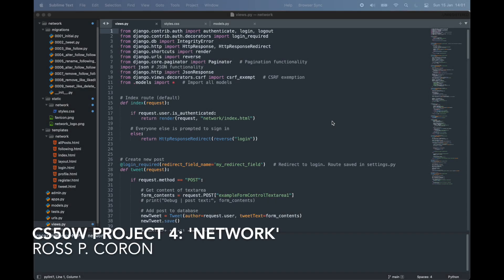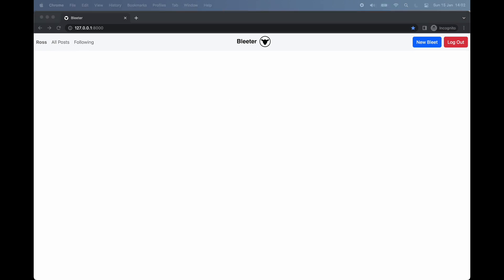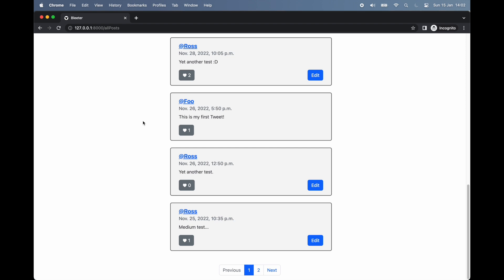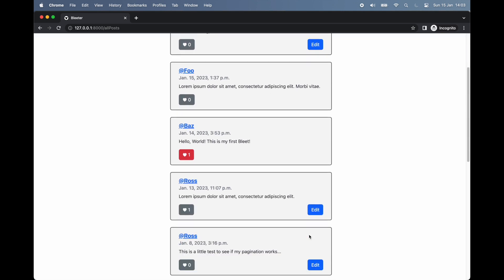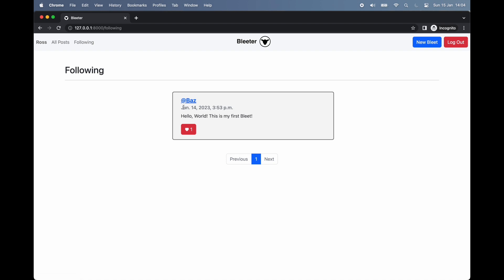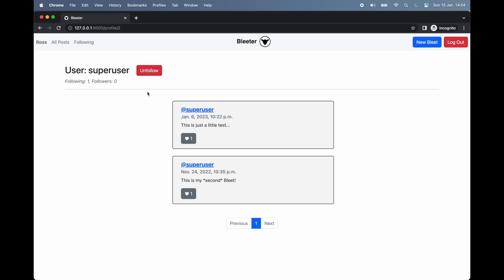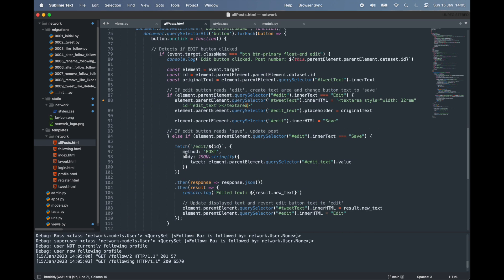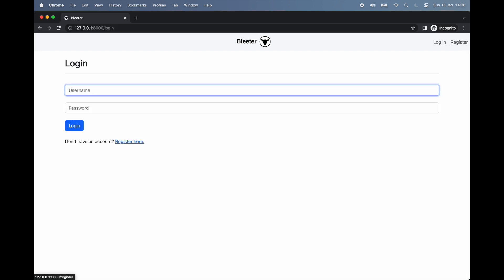CS50W - Project 4: Network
Hello, World!

This is my submission for CS50W (Web Programming with Python and JavaScript) Project 4 - Network.

To follow my progress through CS50W, please For the entry corresponding to this video, please

Timestamps:
0:45 - New Post
1:11 - All Posts
1:42 - "Like" and "Unlike"
2:03 - Edit Post
2:27 - Pagination
2:40 - Following
2:50 - Profile Page

Happy coding!
Ross